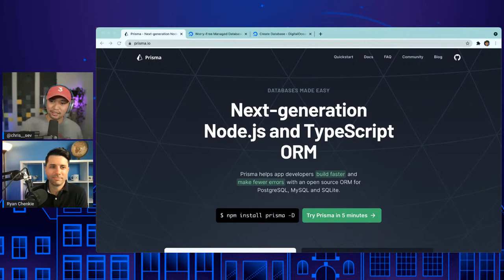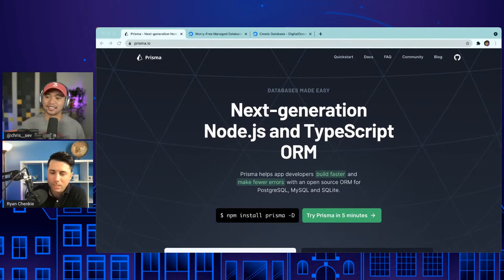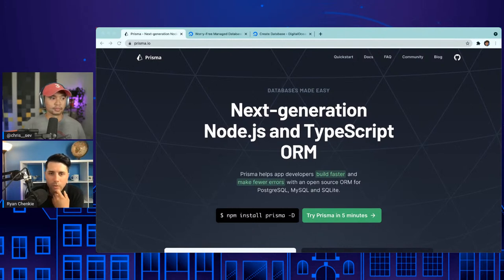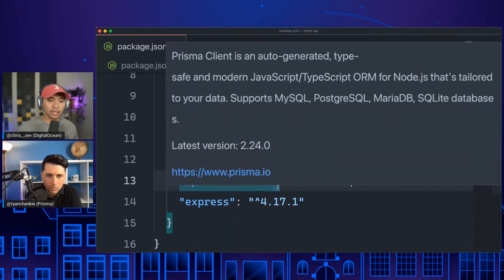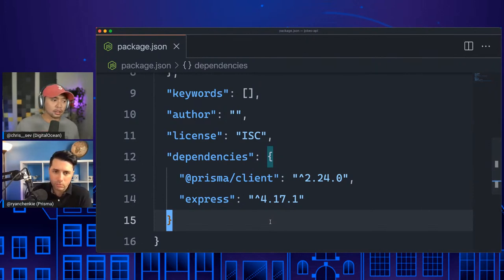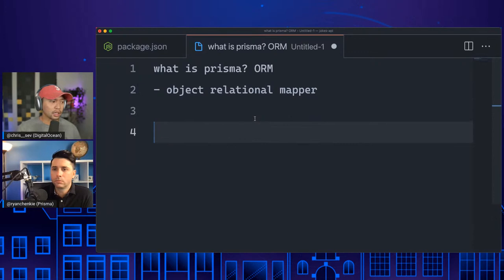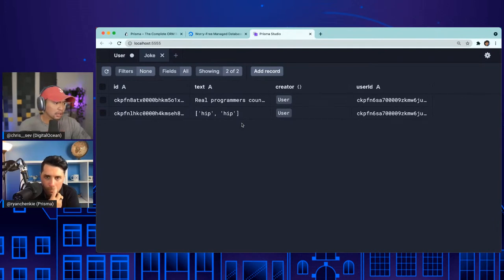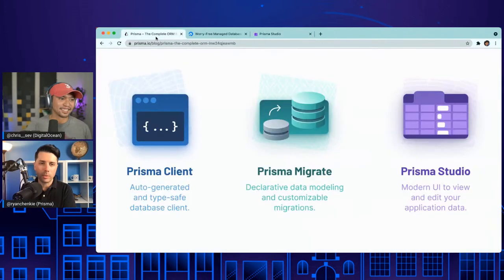Using Prisma With PostgreSQL on DigitalOcean (Let's Build a Node API!)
Use Prisma (open source ORM) to make app building easy by connecting to PostgreSQL on DigitalOcean. Learn how to model a database schema, CRUD on a database, and view contents of a database.

Presented By
Chris Sev, Senior Developer Advocate, DigitalOcean [Twitter: @chris__sev]
Ryan Chenkie, Developer Advocate, Prisma [Twitter: @ryanchenkie]

Write for DOnations — Share your knowledge and get paid, while supporting tech-focused nonprofits and charities: